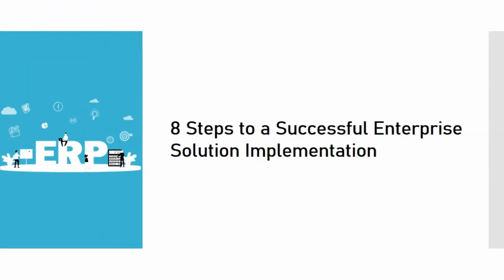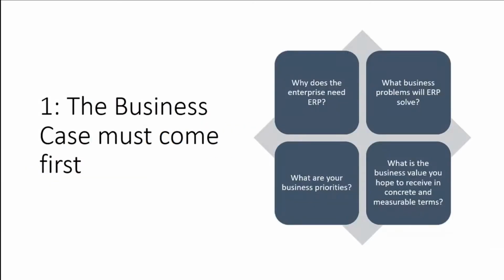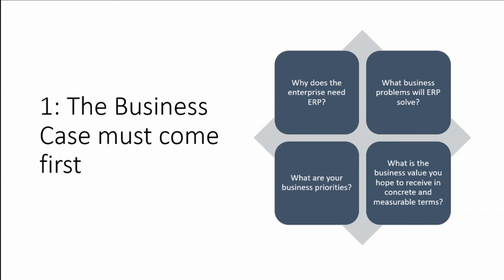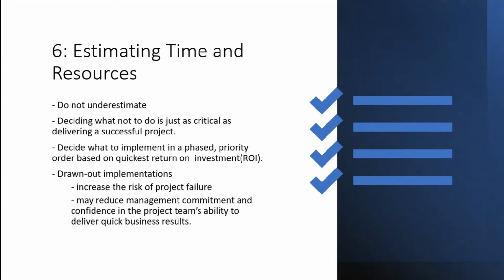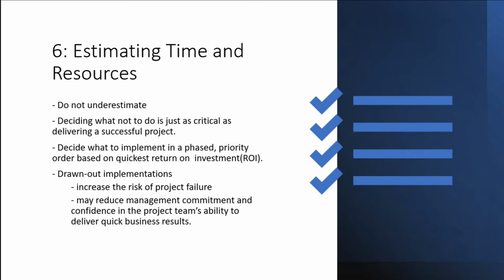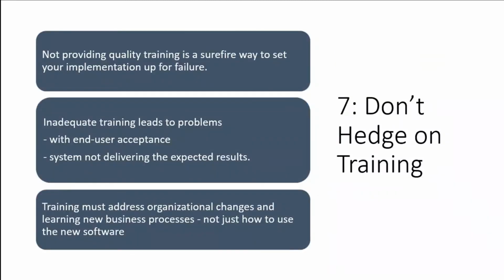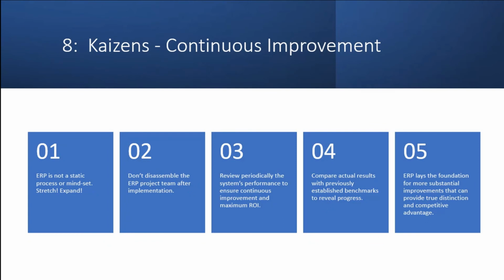8 Steps to a successful enterprise solution Implementation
To help your business function with efficiency and ease, Enterprise resource planning (ERP) is crucial. An ERP system encompasses all the tools you use — usually in one software suite — to manage major business processes. But before your ERP system can streamline your processes, you must first complete a successful ERP implementation.

In this video you will see '8 steps for an successful enterprise solution Implementation'